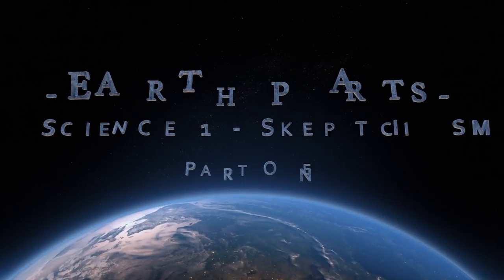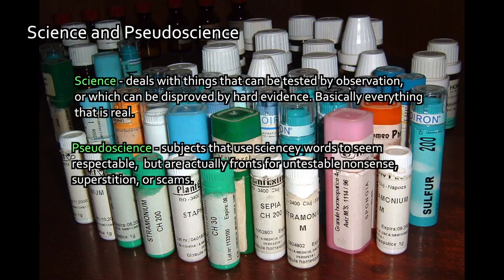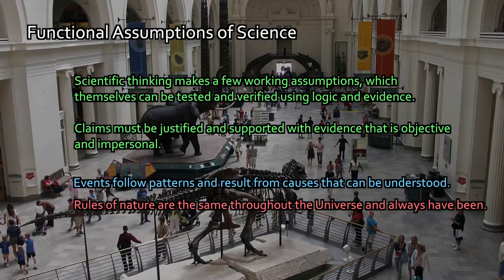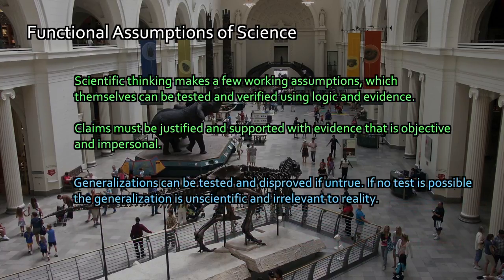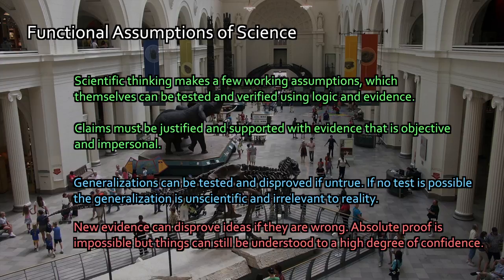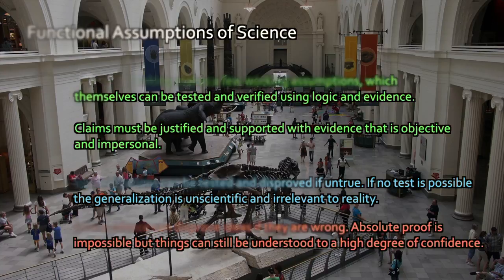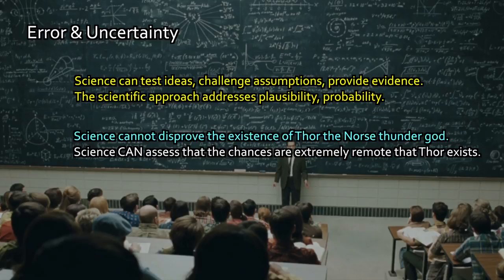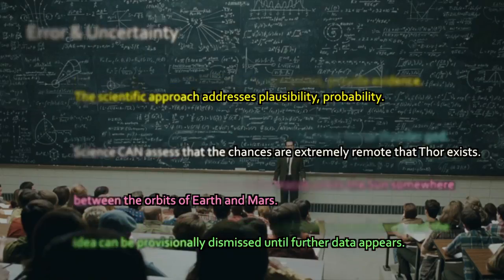Earth.Parts #9 - Scientific approach to problems, skepticism, critical thinking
The nature of science and the scientific approach to solving problems. Critical thinking, skepticism and the difference between science and pseudoscience.